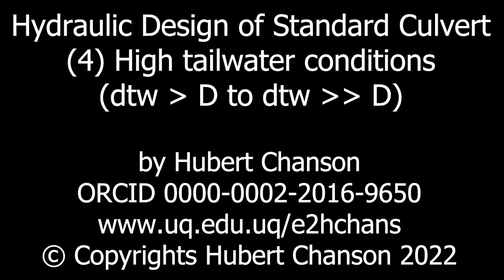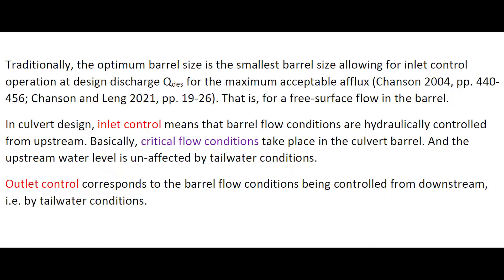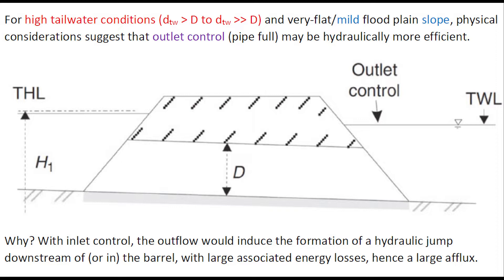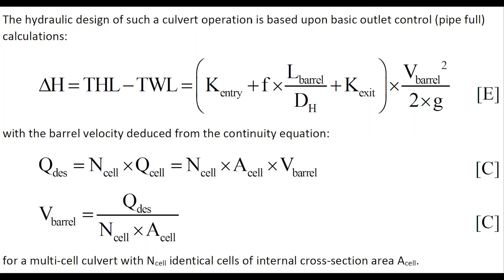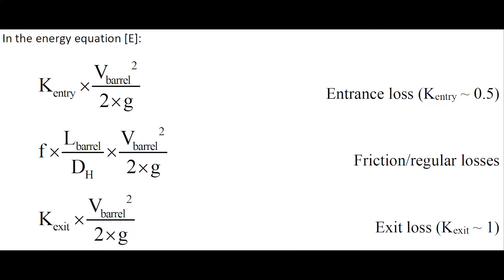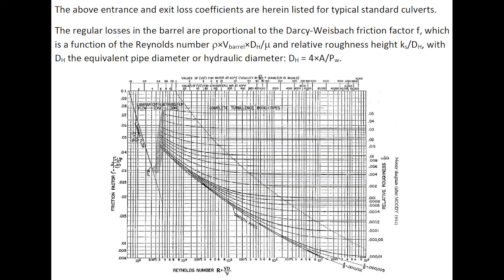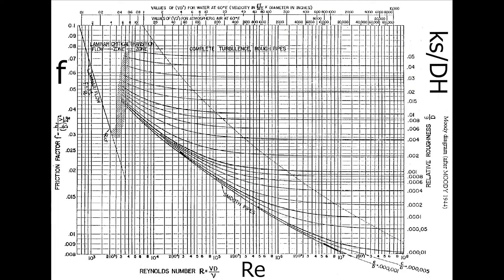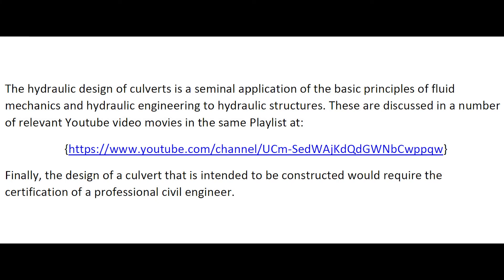Hydraulic Design of Standard Culvert (4) High tailwater conditions and very flat flood plain slope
A culvert is a covered channel of relatively short length designed to pass water through an embankment (e.g. highway, railroad and dam). It is a hydraulic structure. From a hydraulic aspect, a dominant feature of a culvert is whether it runs full or not.
Traditionally, the optimum barrel size is the smallest barrel size allowing for inlet control operation at design discharge Qdes for the maximum acceptable afflux (Chanson 2004, pp. 440-456; Chanson and Leng 2021, pp. 19-26). That is, for a free-surface flow in the barrel.
For high tailwater conditions and very-flat/mild flood plain slope, physical considerations suggest that outlet control (pipe full) may be hydraulically more efficient. The hydraulic design of such a culvert operation is based upon basic outlet control (pipe full) calculations, namely using the energy and continuity equation.

The hydraulic design of culverts is a seminal application of the basic principles of fluid mechanics and hydraulic engineering to hydraulic structures. These are discussed in a number of relevant Youtube video movies in the same Playlist at:
Finally, the design of a culvert that is intended to be constructed would require the certification of a professional civil engineer.

Hydraulic Design of Standard Culvert (1) Introduction
Hydraulic Design of Standard Culvert (2) Box culverts
Hydraulic Design of Standard Culvert (3) Pipe culverts
Hydraulic Design of Standard Culvert (4) high tailwater conditions (dtw larger than D)

References
Dr Carlos GONZALEZ

References
COLEBROOK, C.F., (1939). "Turbulent Flow in Pipes with particular reference to the Transition Region between the Smooth and Rough Pipe Laws." Jl Inst. Civ. Engr, 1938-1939, No. 4, pp. 133-156.
MOODY, L.F. (1944). "Friction Factors for Pipe Flow." Transactions, ASME, Vol. 66, pp. 671-684.
CHANSON, H., and LENG, X. (2021). "Fish Swimming in Turbulent Waters. Hydraulics Guidelines to assist Upstream Fish Passage in Box Culverts." CRC Press, Taylor and Francis Group, Leiden, The Netherlands, 202 pages and 19 video movies (DOI: 10.1201/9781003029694) (ISBN 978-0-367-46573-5 [Hardback]; 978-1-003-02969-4 [e-book]).